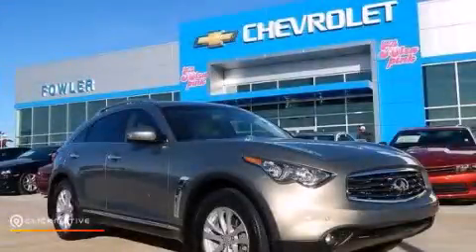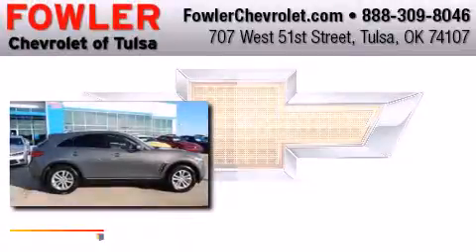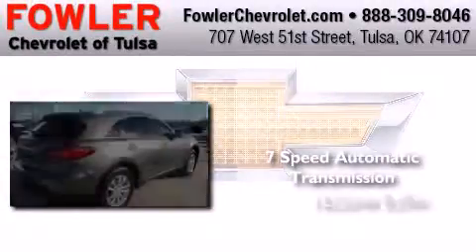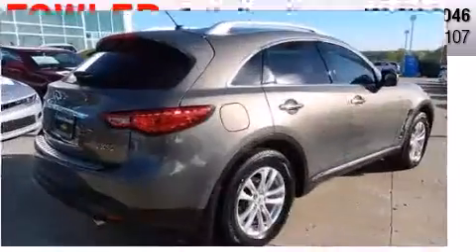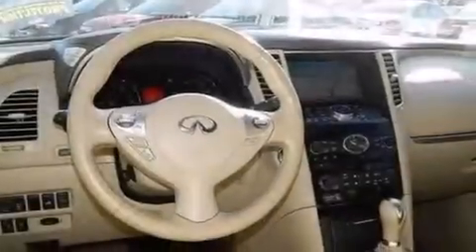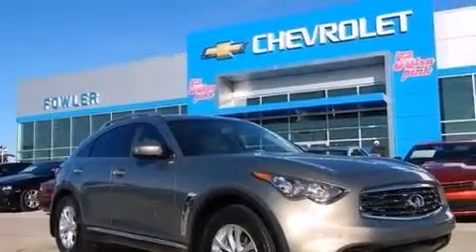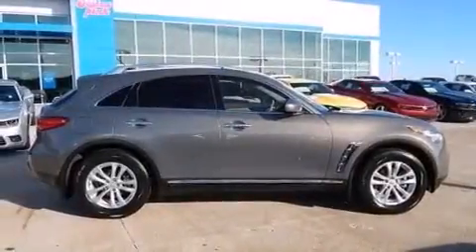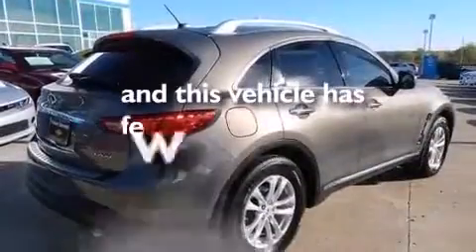Used 2011 Infiniti FX35 Tulsa OK 74107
We have been honored to serve the Tulsa OK area , we promise that your experience at our dealership will exceed your expectations ! Year : 2011 Make : Infiniti Model : FX35 Engine : Gas V6 3.5L/213 Trans . : Automatic Exterior : Gray Miles : 31,340 Interior : Beige Fowler Chevrolet 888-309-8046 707 West 51st Street Tulsa , OK 74107